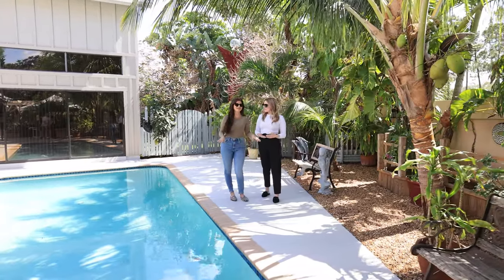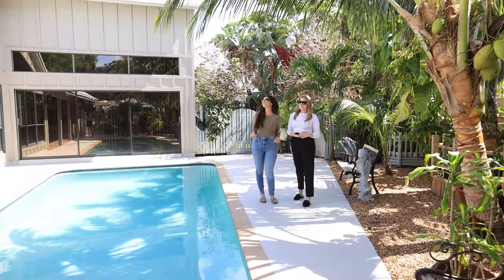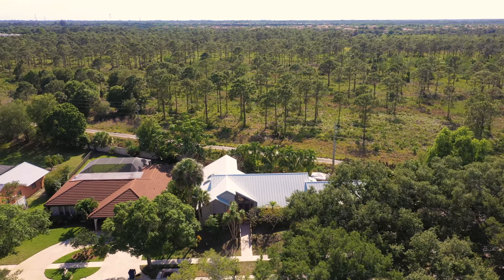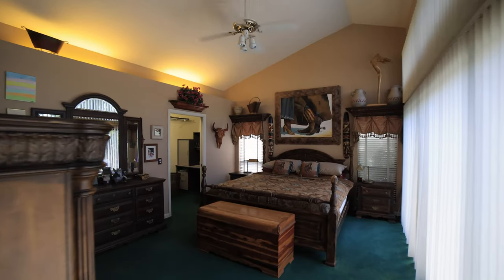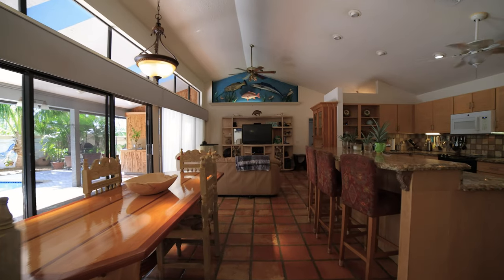Pool Home For Sale in The Shores of Jupiter! - SOLD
This home was SOLD utilizing our strategic, custom marketing plan. The Shores of Jupiter is a highly desirable neighborhood, if you're interested in moving here check out the homes for sale

You’ll love this 4 bed, 3 bath home in The Shores of Jupiter! Open floor plan, soaring ceilings, and natural light. Chef's kitchen with granite countertops and tons of storage. The fully fenced backyard is the showstopper of the property, backing up to a 100+ acre nature preserve, with lush tropical landscaping, pool and a covered patio.

Two-car garage, split floor plan, and 2015 metal roof! Family-friendly community with amenities. Minutes from top-rated schools, shopping, dining, and the beach.

Ready to SELL your home?

If you're thinking about relocating to Palm Beach or Martin County, Florida, be sure to check out our relocation guide so that you can see our list of favorite restaurants, activities and schools!